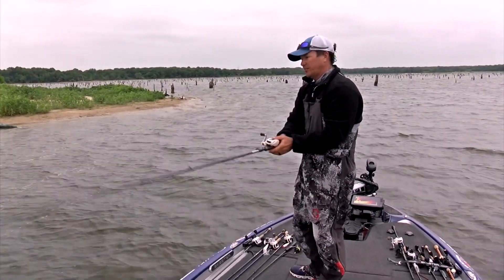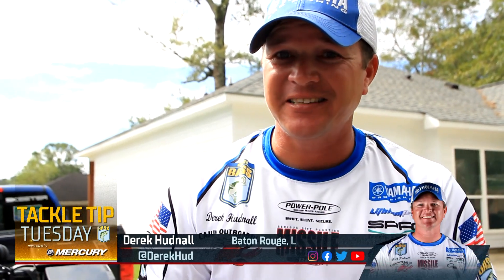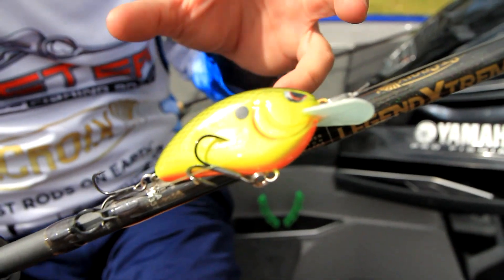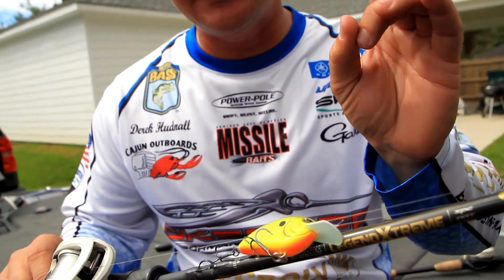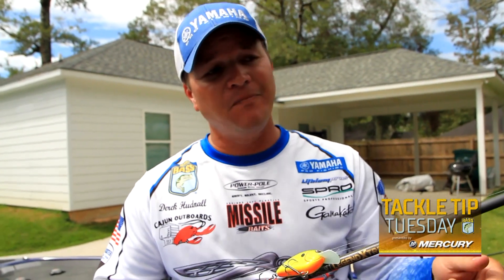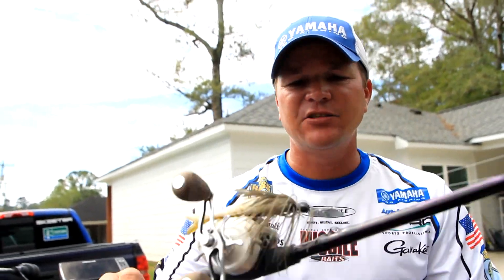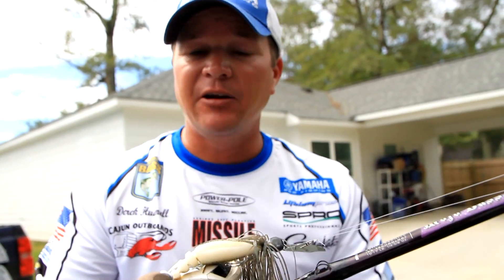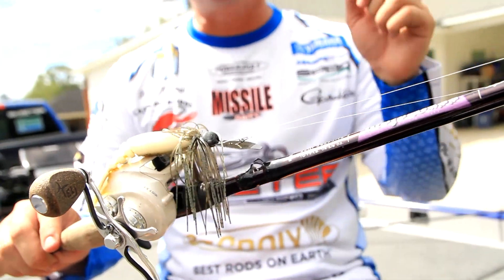Three Baits Derek Hudnall throws all winter in the South